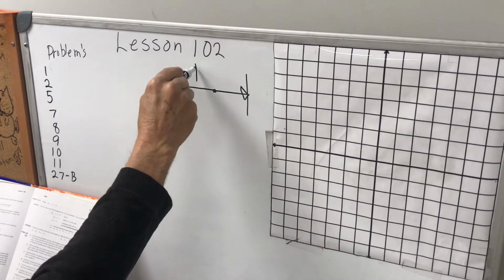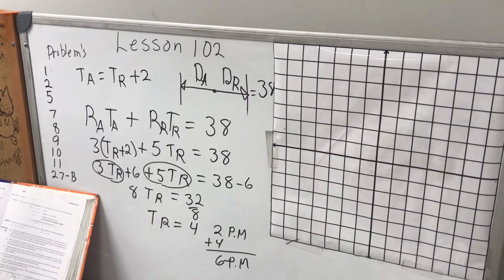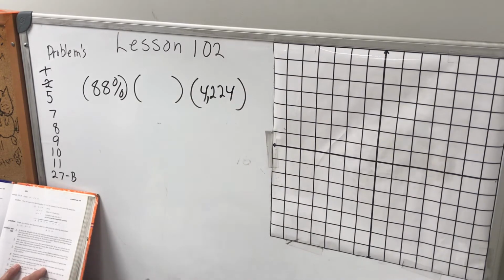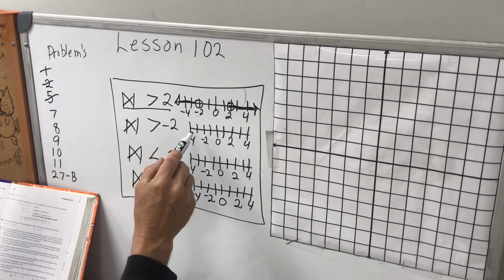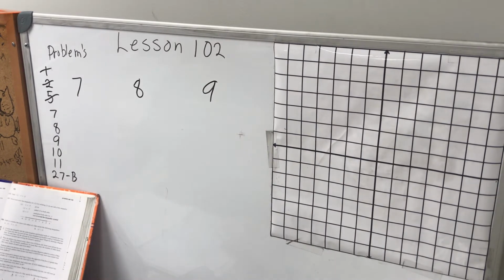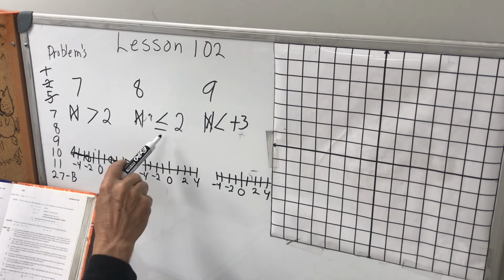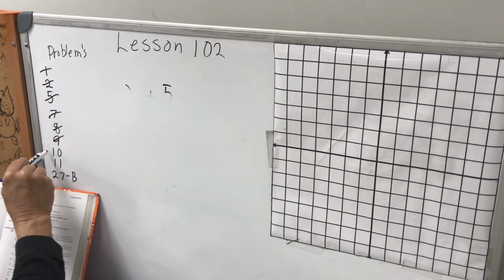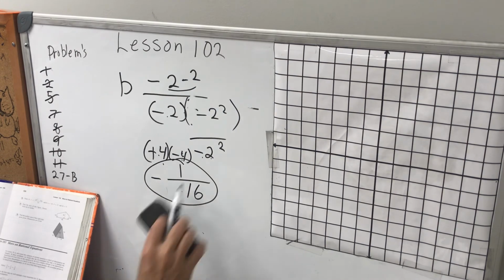Algebra 1-Lesson 102